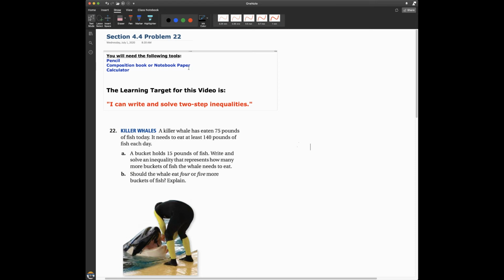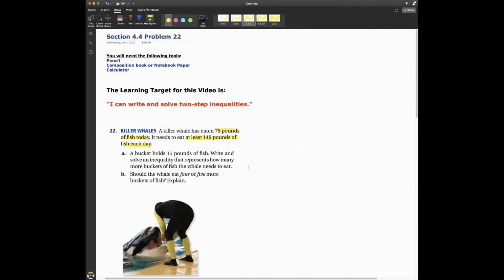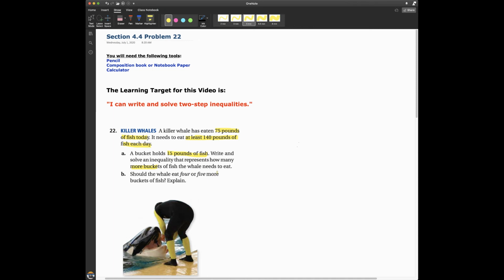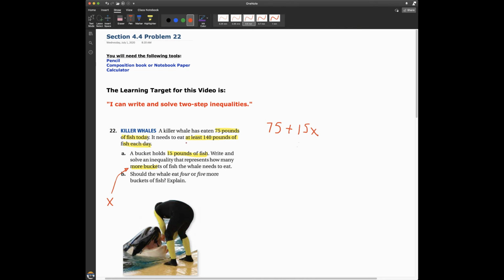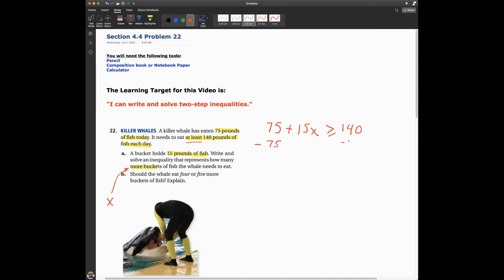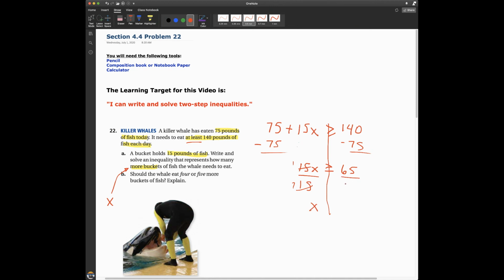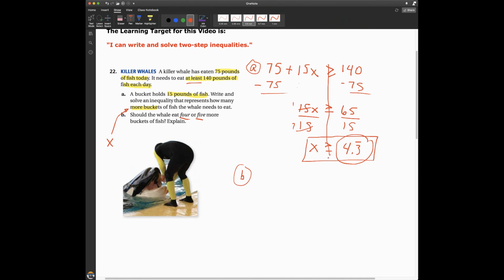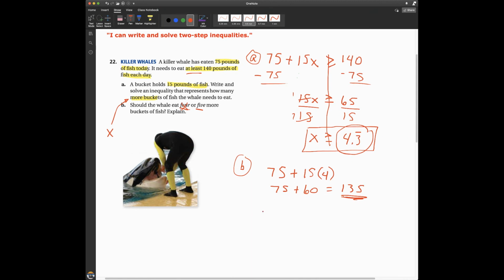Section 4.4 problem 22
In this video we write and solve an inequality